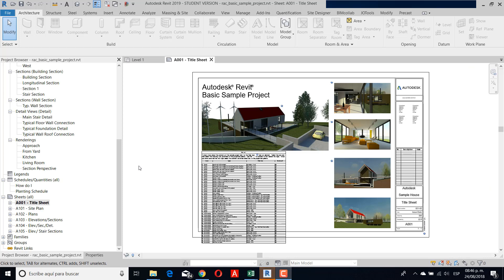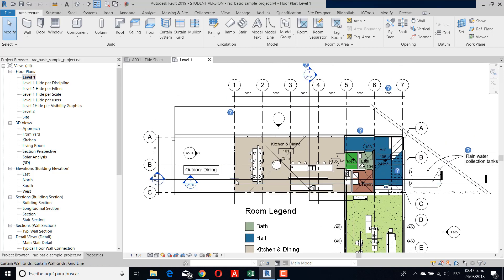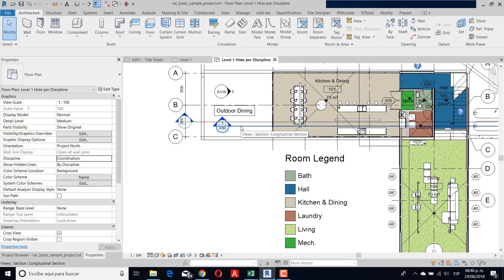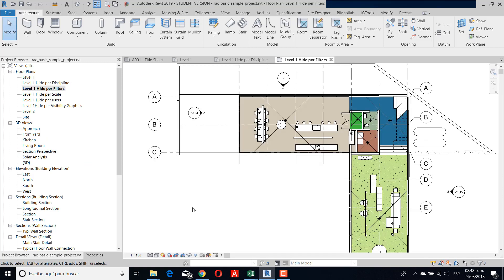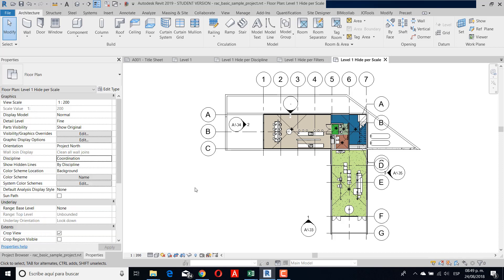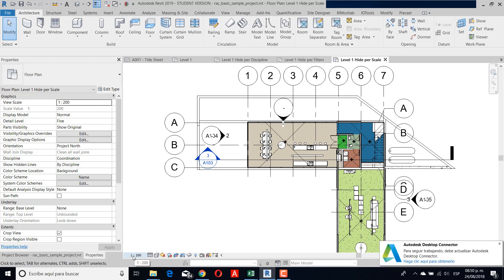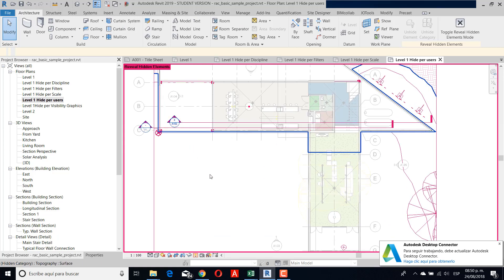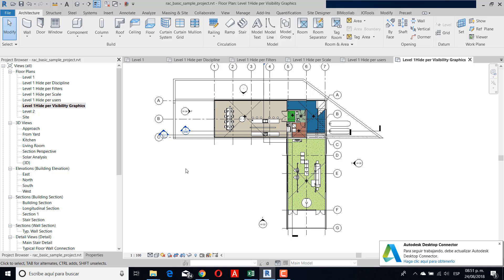Why can not see my families or elements in particular view in Revit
In this video i resolve a troubleshooting that some new users or maybe some user that we don't create the model in Revit has about to have problems to see some particular elements in Revit.